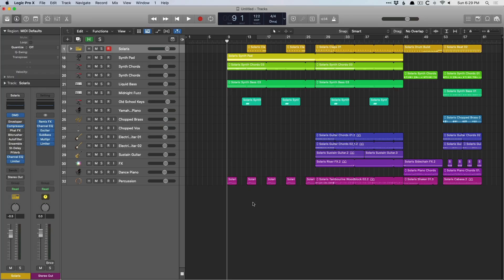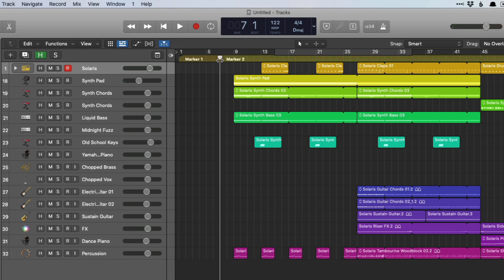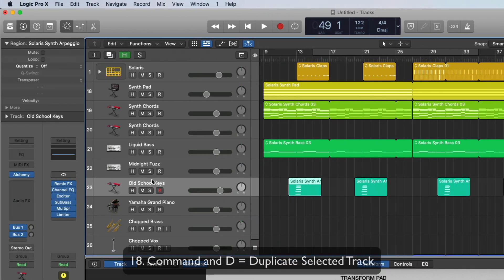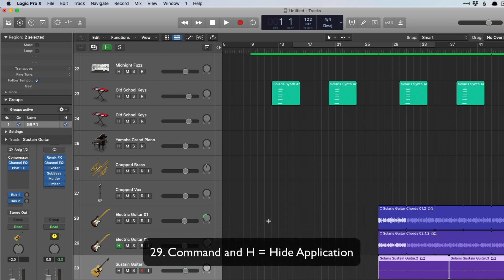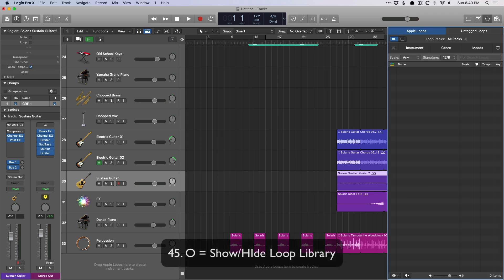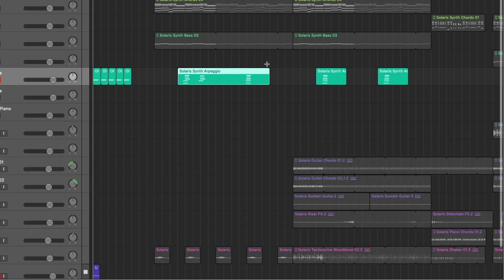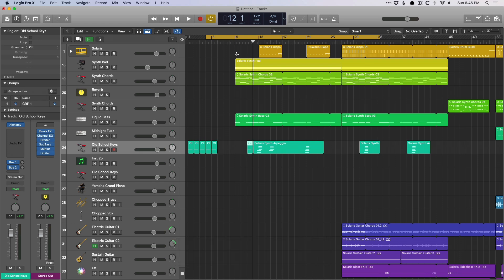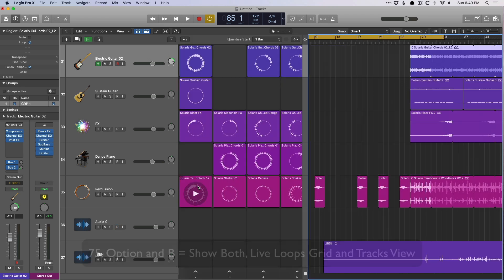The Top 75 Key Commands You Should Commit to Memory in Logic Pro X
**Enjoy this video on Key Commands? Never miss a reason Why Logic Pro Rules.

The path of the Logic ninja is one paved with key commands. Your Mac's keyboard is far faster than mousing around. Here are 75 key commands you should commit to memory.